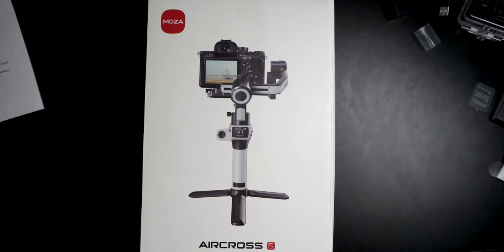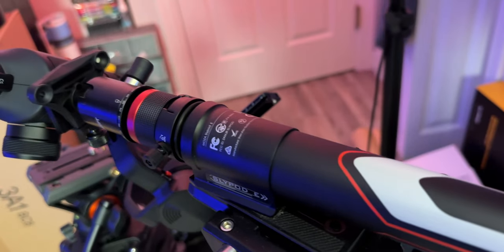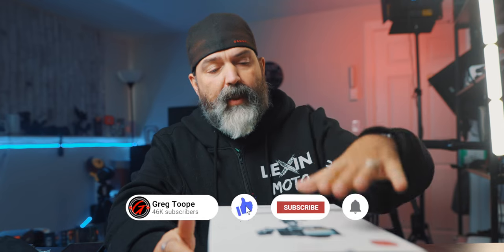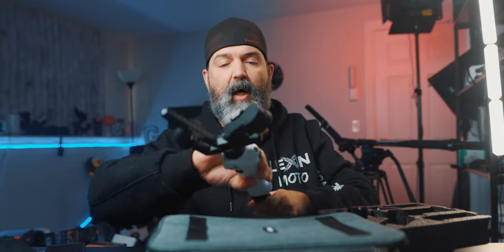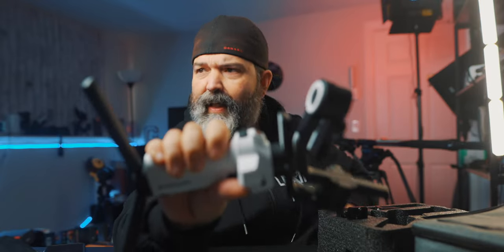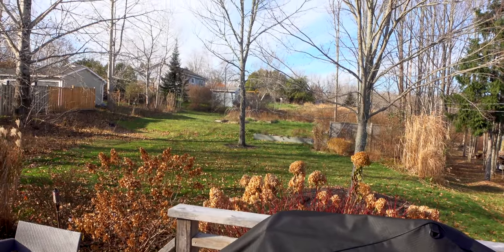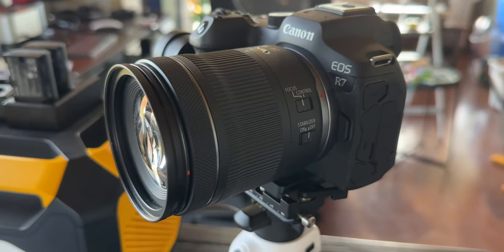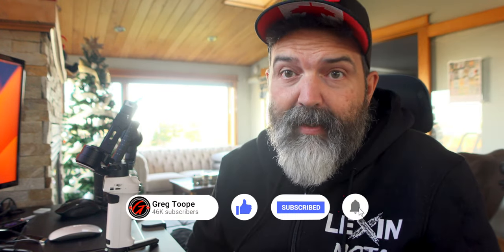New AIRCOSS S 3in1 gimbal for your next travel video!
Are you a YouTube creator looking for a new and exciting way to capture your travel videos? Look no further than the new AIRCOSS S 3in1 gimbal!

This gimbal is perfect for capturing your amazing travel footage in a way that is both easy to use and aesthetic. With this gimbal, you'll be able to create smooth and fluid videos that are sure to impress your viewers!

So what are you waiting for? Pick up an AIRCOSS S 3in1 gimbal today and start capturing your amazing travels in a new and exciting way!

always fun to play with a new gimbal.  Especially cool to see what companies come up with the make their new gimbal different from those in the past.  Today we are looking at the new gimbal from Moza.  The Moza Aircross S.  This gimbal looks to have all kinds of cool little features, plus it's about the same size as a smartphone gimbal.  Today we take a look at what comes in the box and then hook it up with our Sony ZV-1 and our Canon EOS R7.  Let's see how it does.

Enter our giveaway for the LEXIN P5 by visiting and watching this video (instructions will be in the video)